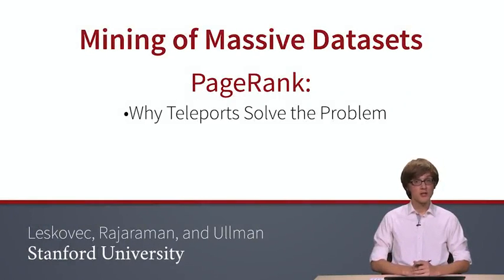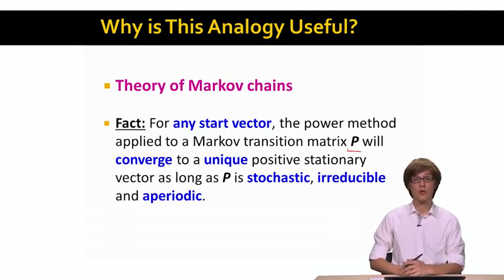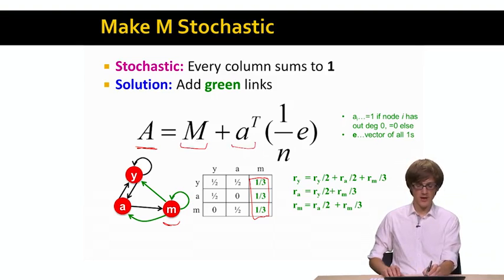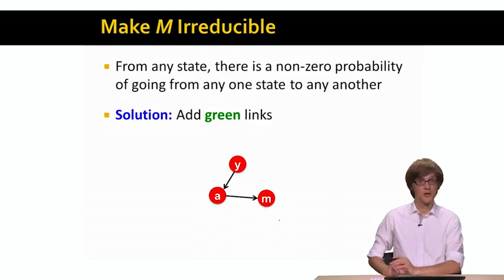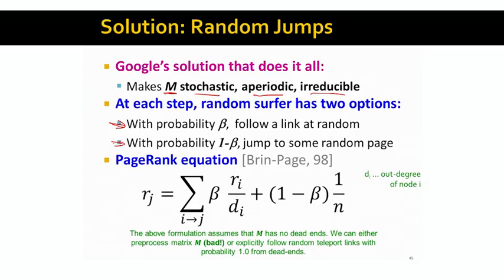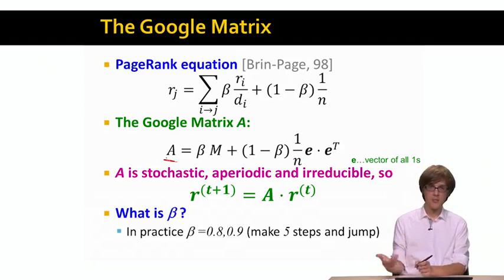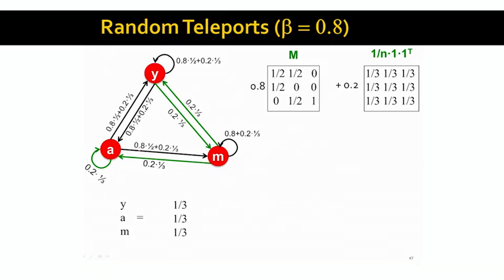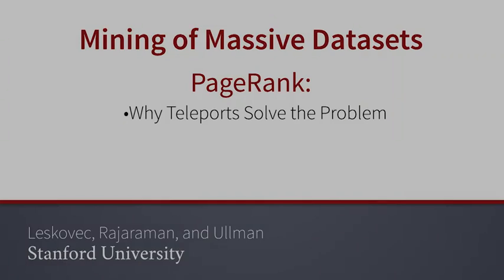Lecture 10 — Why Teleports Solve the Problem | Stanford University